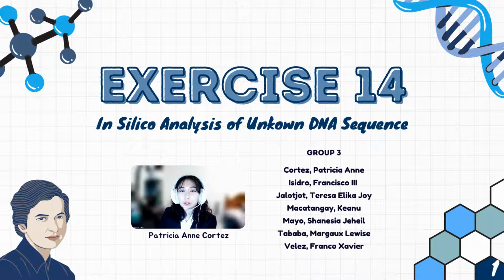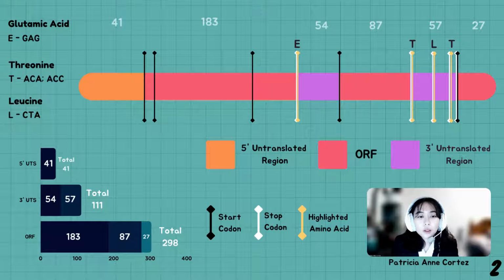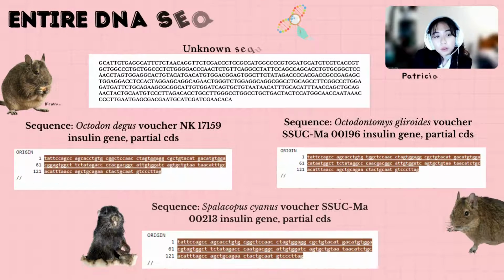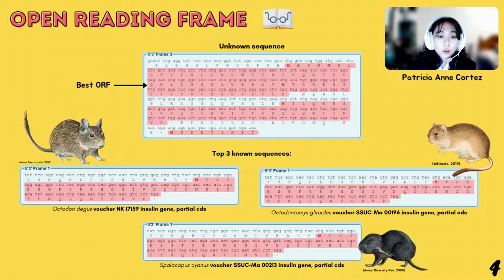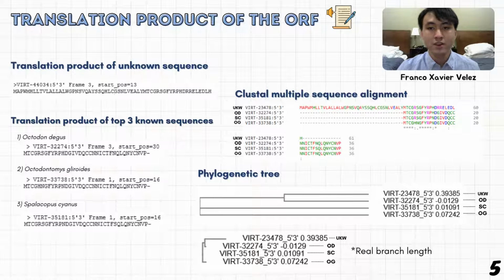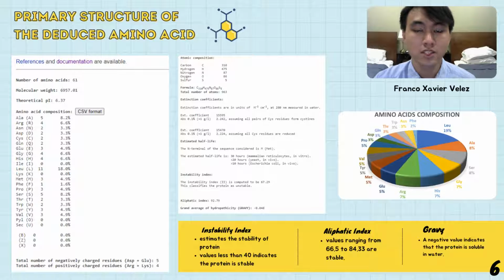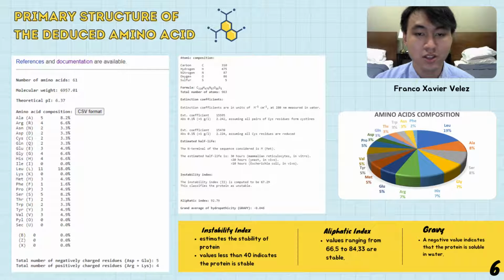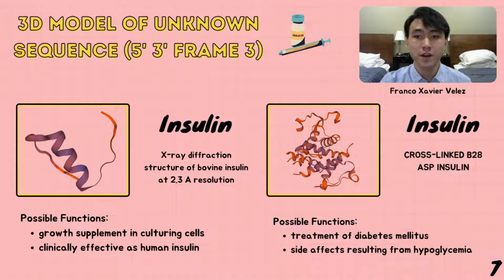GENLAB: Exercise 14